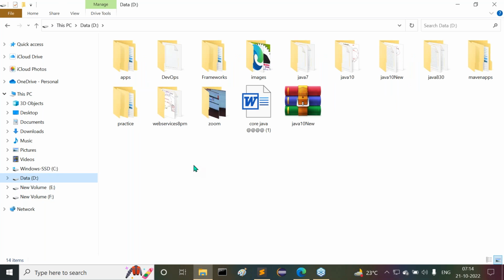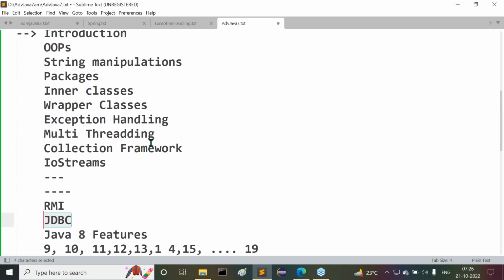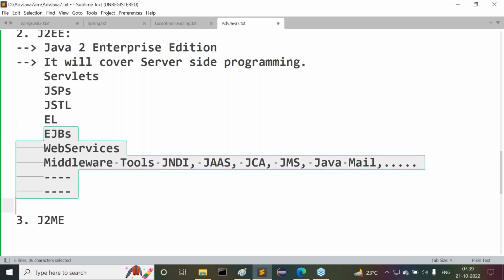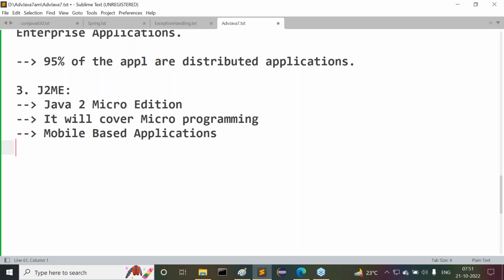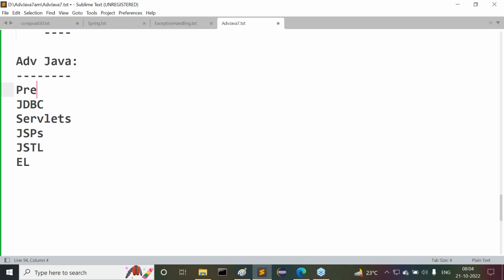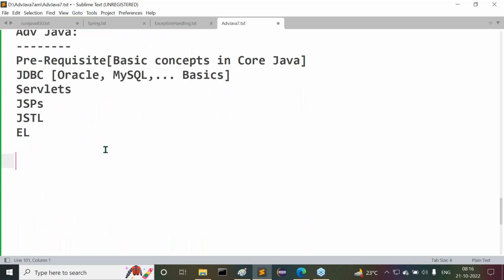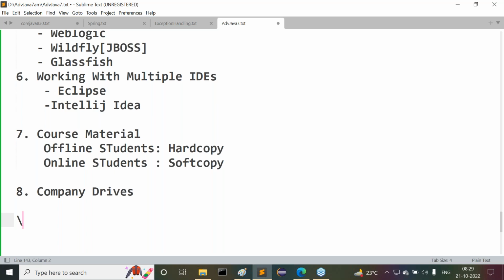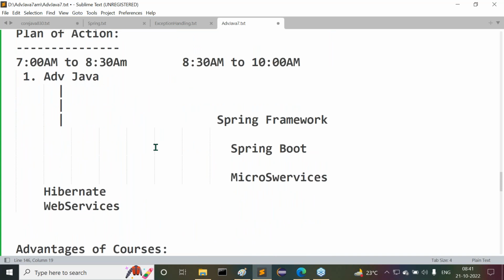ADV. JAVA with JAVA Frameworks tutorials || Session - 1 || by Mr. Nagoor Babu On 21-10-2022 @7AM IST